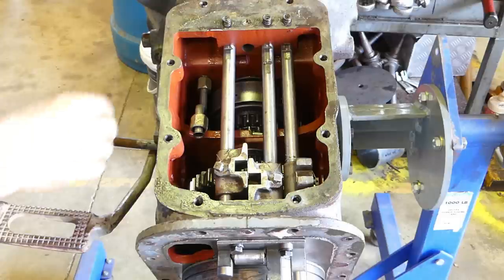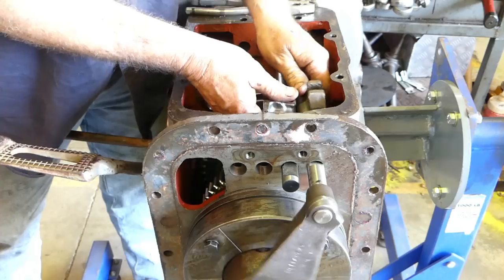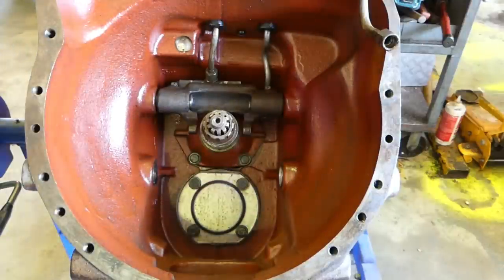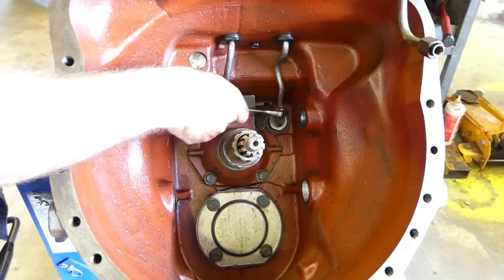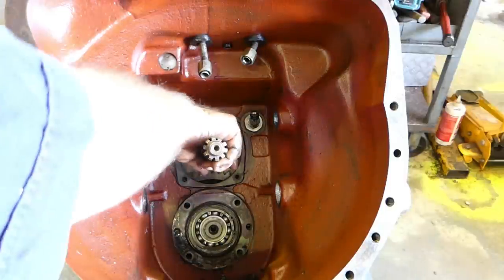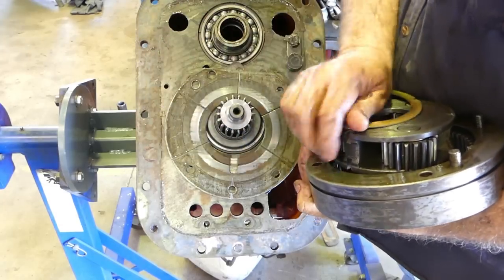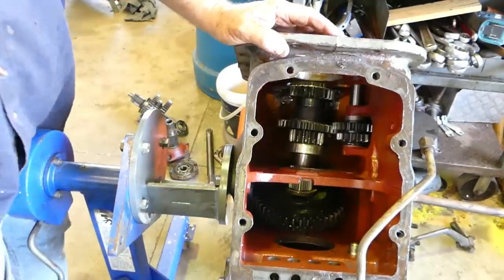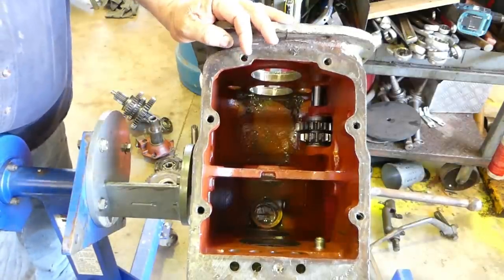Massey Ferguson 135 Multipower Stripping the Gearbox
Now the gearbox is on the stand it is time to pull it all apart and see what the previous owner had done to disable the multipower.